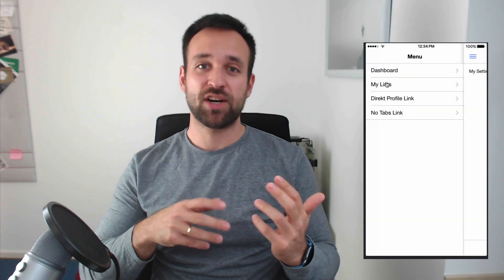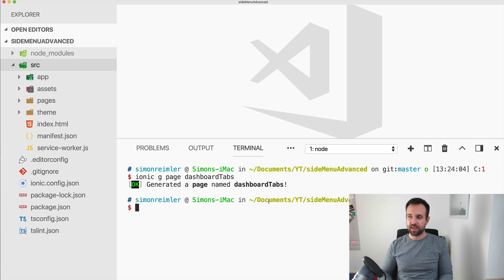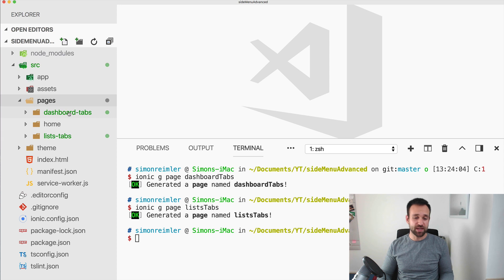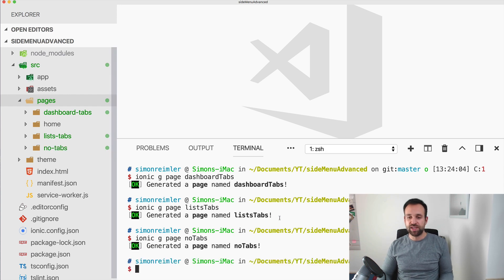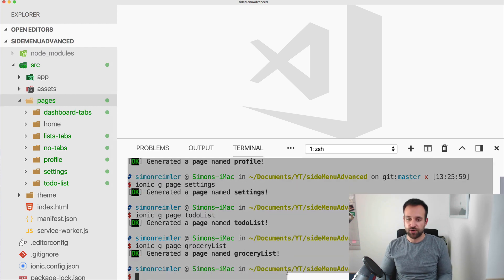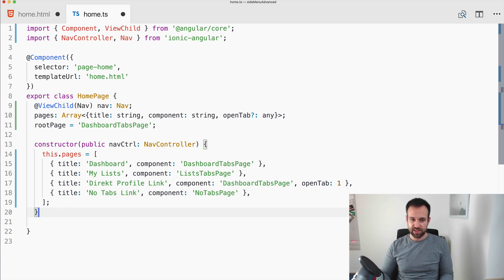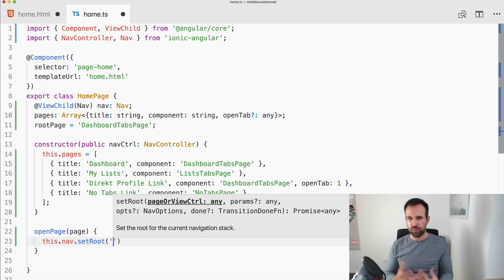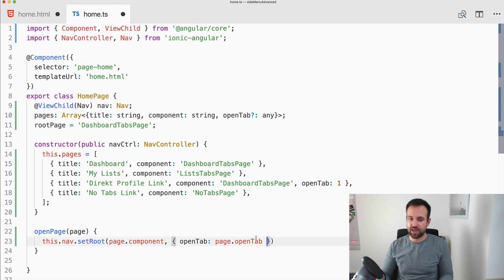Ionic Side Menu With Multiple Tab Bars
Want to read instead of watch? Here's the full Quick Win